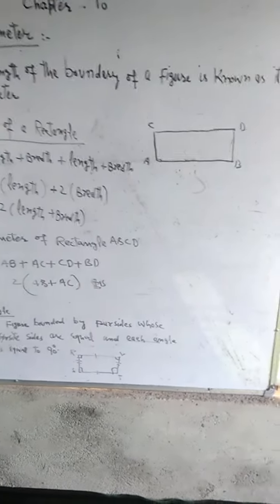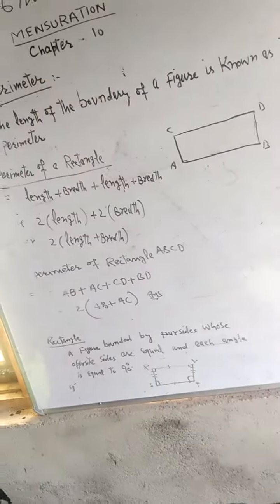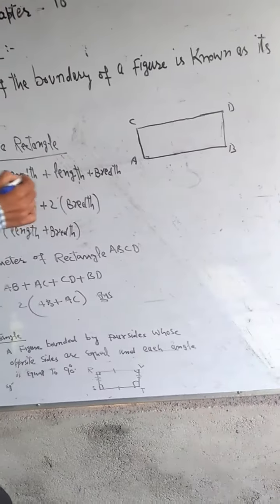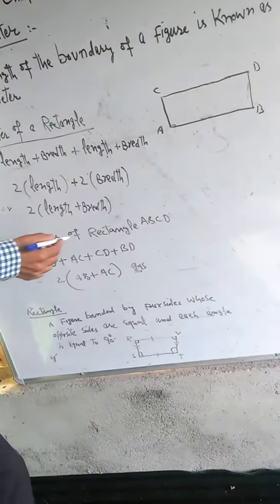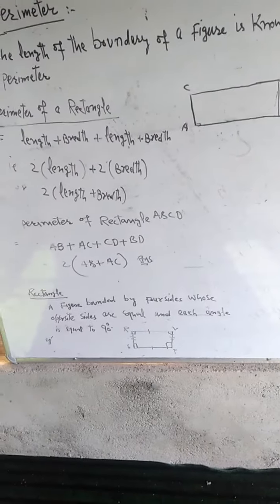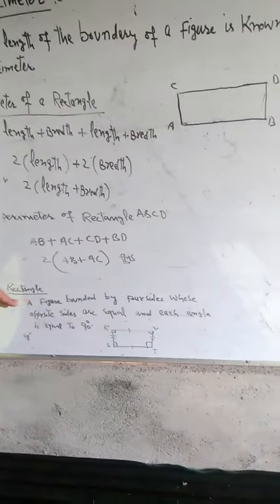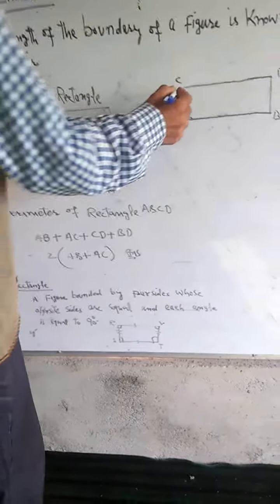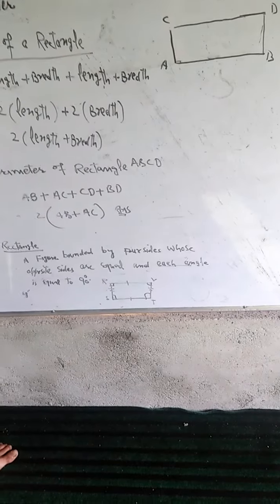mensuration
class  6th  sub  math